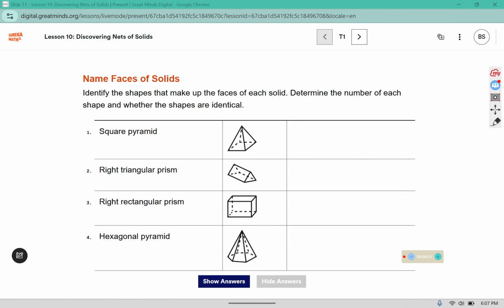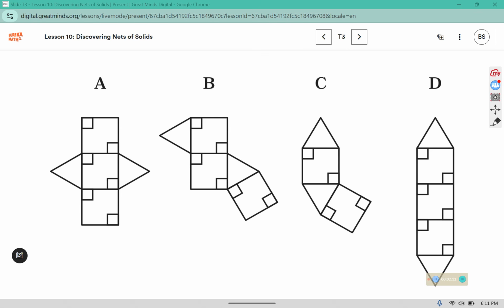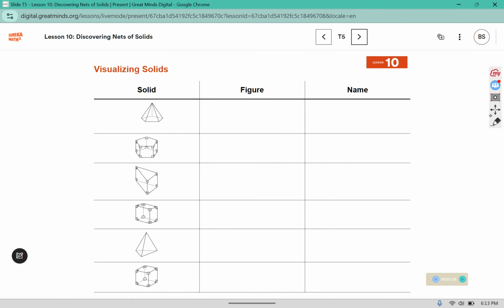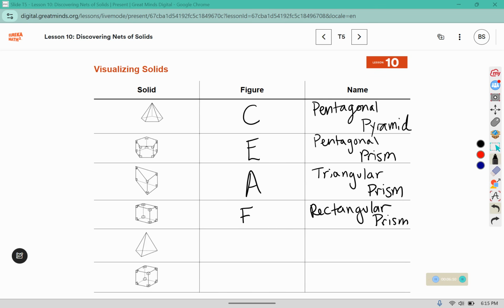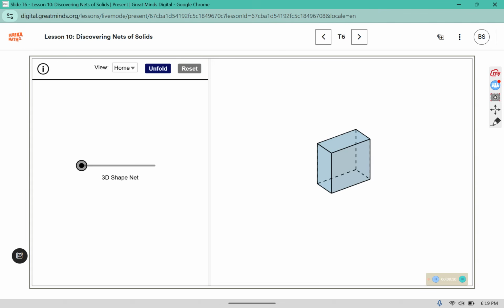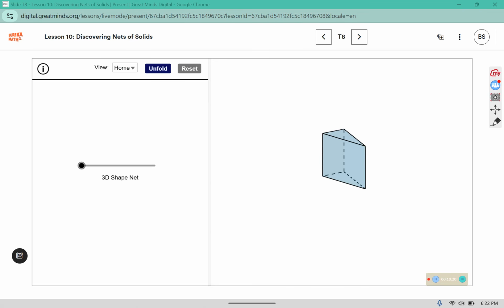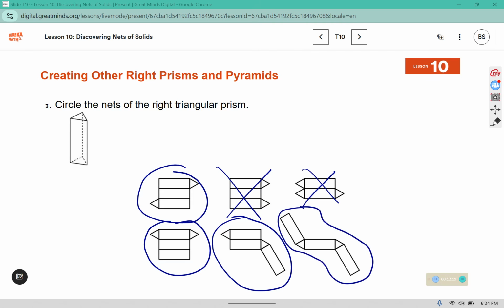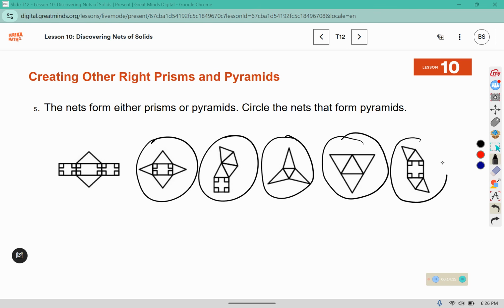6th Grade Module 5 Lesson 10 (Eureka Math Squared)